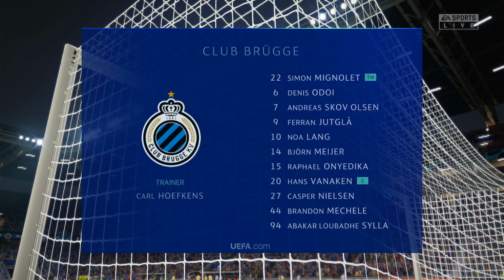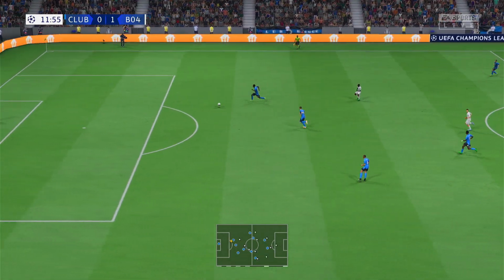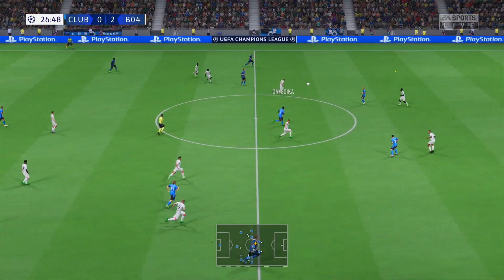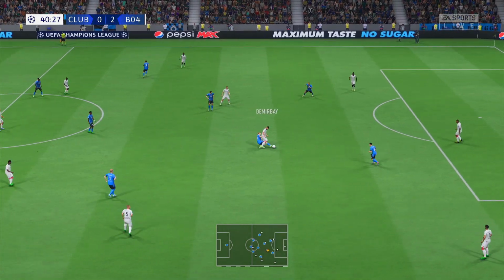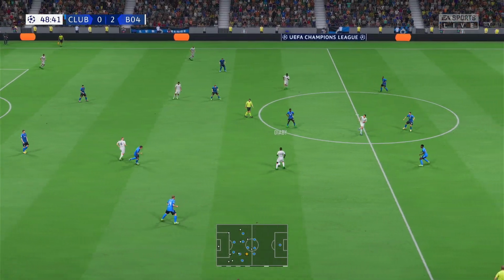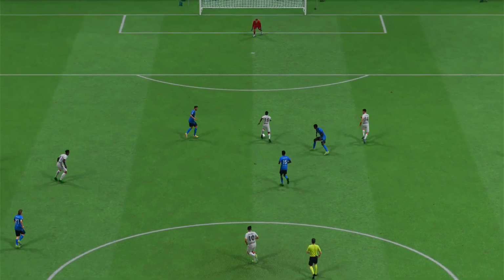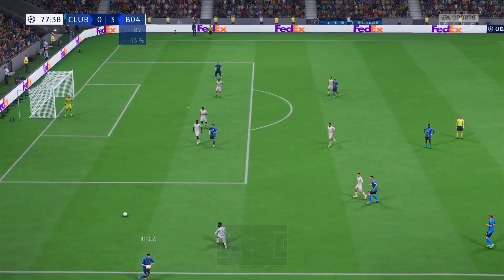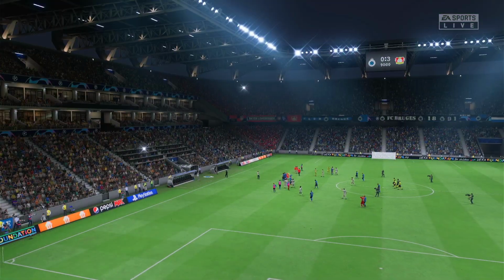Fifa 23 Club Brügge vs. Bayer 04 Leverkusen - Champions League game [FIFA 23 PS4 Gameplay]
In this video we play the Champions League match Club Brügge vs. Bayer 04 Leverkusen in FIFA23.
The video is a match prediction.
The video is the gameplay of a FIFA 23 match Club Brügge vs. Bayer 04 Leverkusen.
Club Brügge is a team from the Jupiler League.
Bayer 04 Leverkusen is a team from the Bundesliga.
Who will win this Champions League match Club Brügge vs. Bayer 04 Leverkusen?
In the game Club Brügge vs. Bayer 04 Leverkusen there are no favourites, both teams are about equally strong.
Both teams are the top favorites for the championship in their respective leagues.

►SUMMARY
FIFA 23 is a football simulation.
Fifa is distributed by Electronic Arts.
Fifa and Electronic Arts are working together.
Fifa 23 came out on 09/30/2022.
In Fifa 23 there are different game modes such as Fifa Ultimate Team mode, career mode, Volta mode, co-op online mode, online mode.